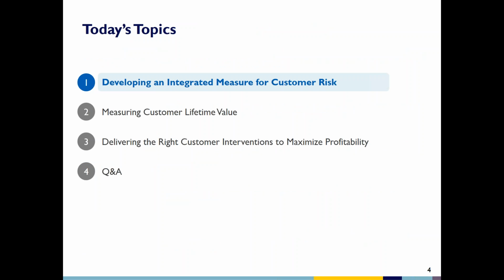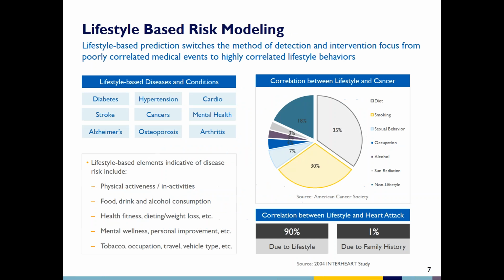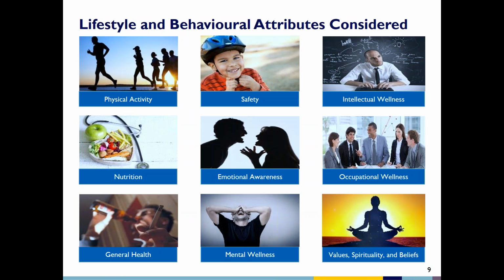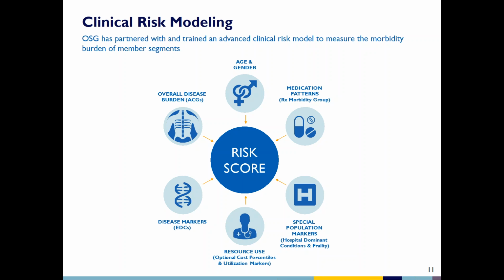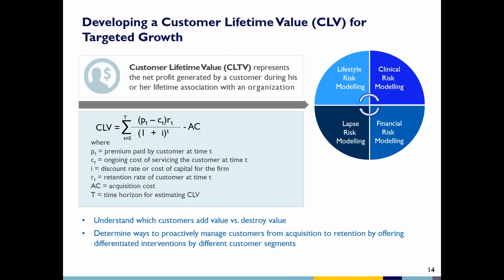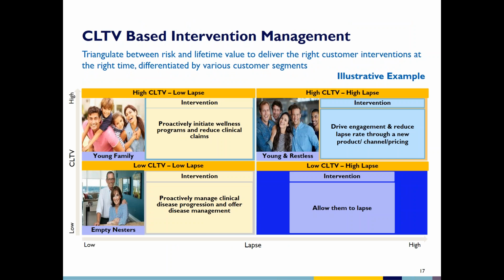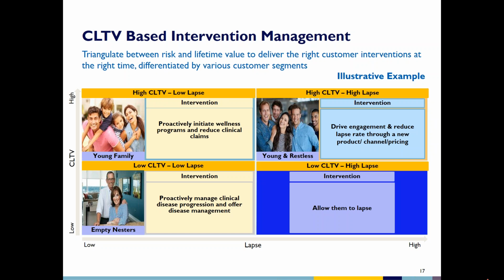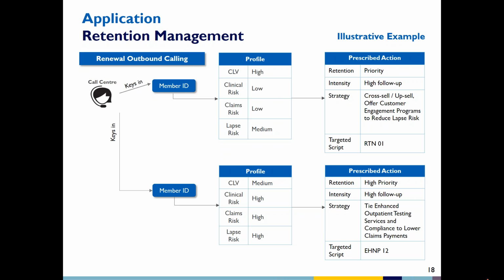OSG Webinar Series (Part 2: Creating Value Through Differentiated Customer Intervention)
How a Global Insurance Company Focused on Customer Lifetime Value & Maximized Portfolio Profitability - Part 2:
Creating Value Through Differentiated Customer Interventions by CLTV